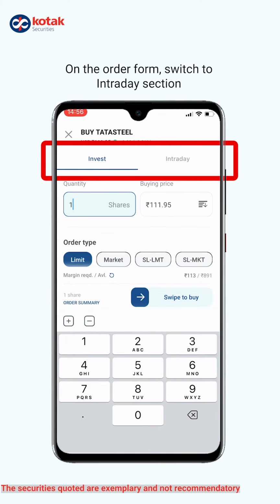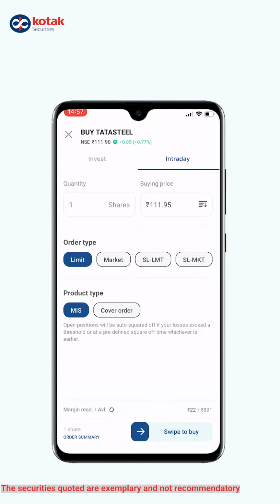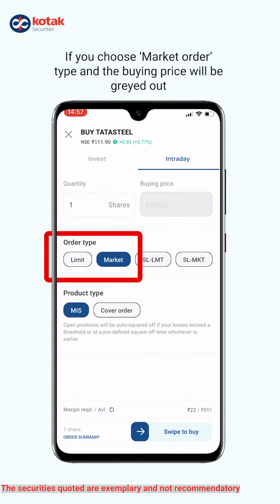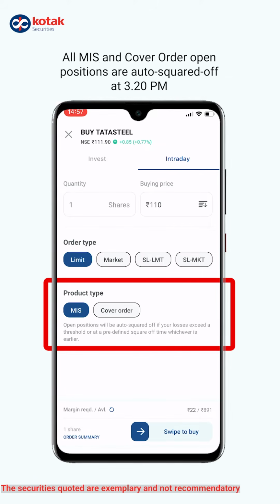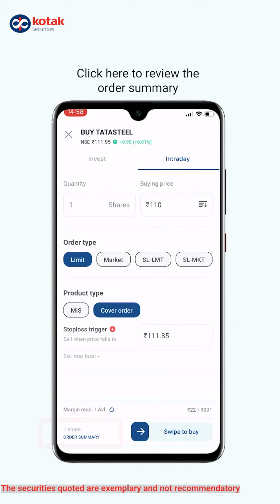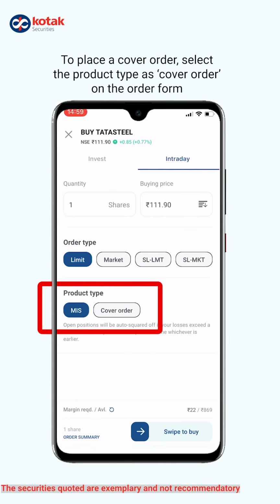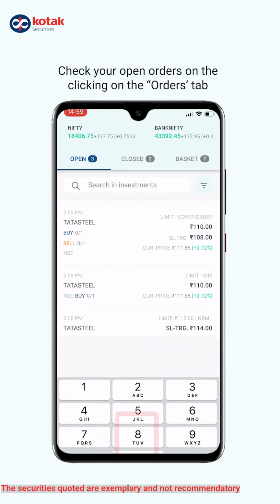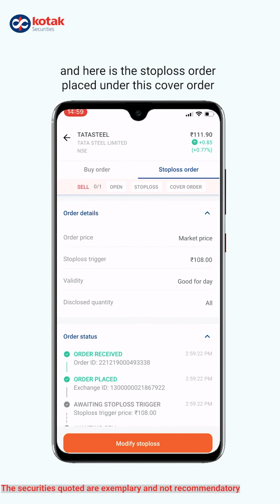How to Place MIS & Cover Orders on Kotak Neo? | Step-by-Step Guide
In this step-by-step guide, learn how to place MIS (Margin Intraday Square-off) and Cover Orders on Kotak Neo. 📊 Understand the process, the benefits of each order type, and how to execute trades efficiently. Start maximizing your trading strategies with Kotak Neo today!